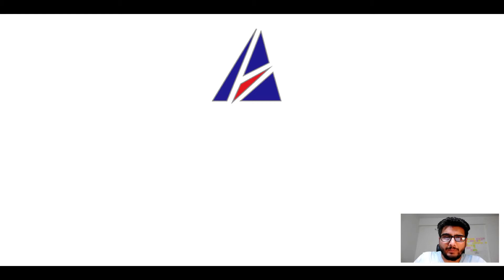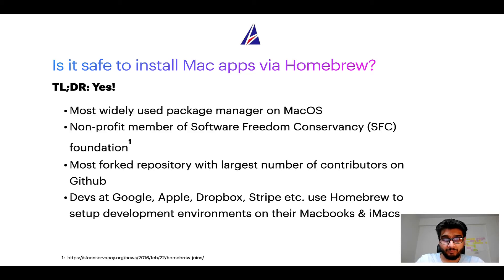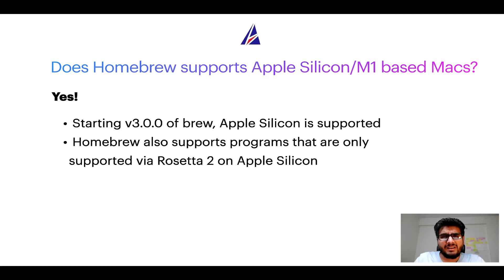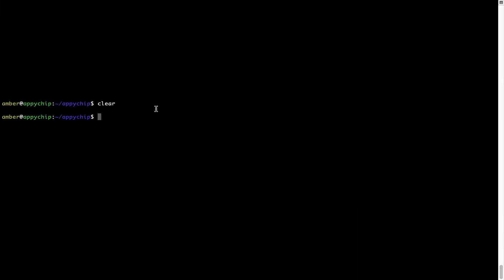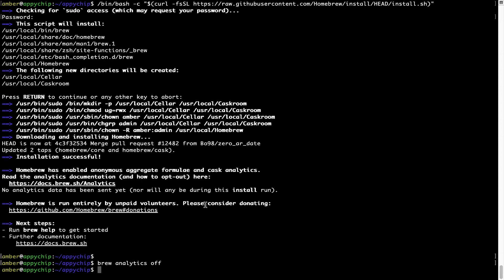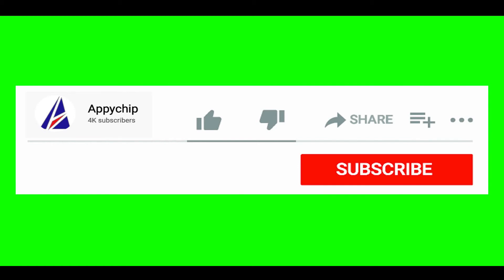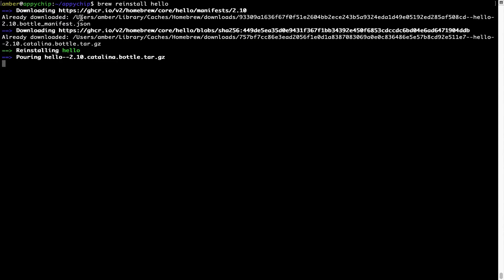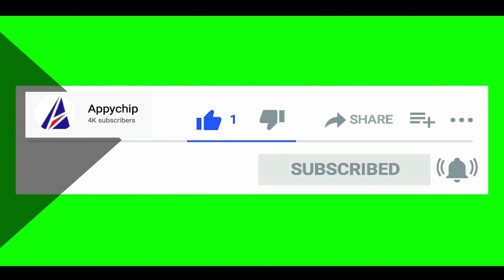✅ Solved - Download & install meld on Mac OS (Sonoma, Sequoia, Ventura) via Homebrew / brew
"In this video, we will show you how to download & install *meld* on Mac OS.

* App name(s): meld, Meld for OSX
* Description of *meld* : _*Visual diff and merge tool*_

If you face any errors during installation, reinstall or repair of meld program / app (for example command not found and/or config/data related issues) while following tips in any of our videos on Appychip channel, please leave your question as a Youtube comment below. Someone from Appychip team will reply back with an answer to your question. We have a large database of answers to frequently asked questions or FAQs that are asked by users ranging from beginners to experts.

This video is also available as a tutorial on Mac App Store

Video chapters / timestamps:
* 00:00 Intro
* 00:25 What is Homebrew / brew on Mac?
* 01:18 Is Homebrew safe?
* 02:14 Does Homebrew supports Apple Silicon M1?
* 02:58 Install brew package manager first
* 05:00 Turn off brew analytics
* 05:25 Fetch the newest version of brew packages including meld
* 05:55 Install meldusing brew

List of supported devices:
* MacBook Air
* Macbook Pro
* Mac mini
* iMac
* Mac Pro

If this video about installation of meld was useful, please do like this video.